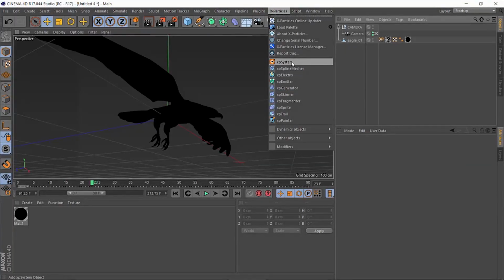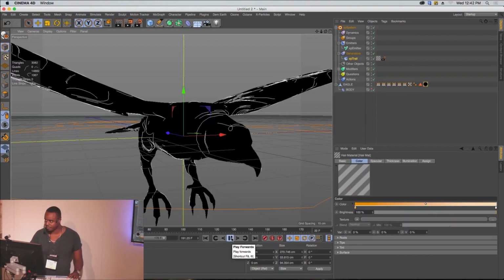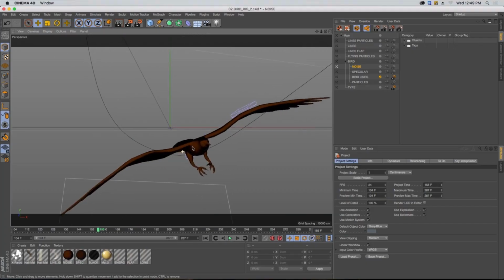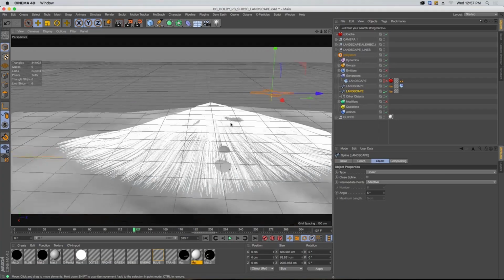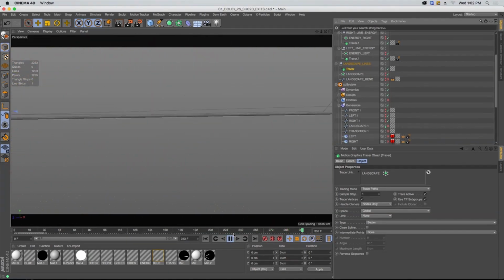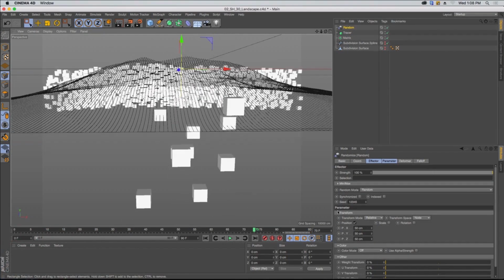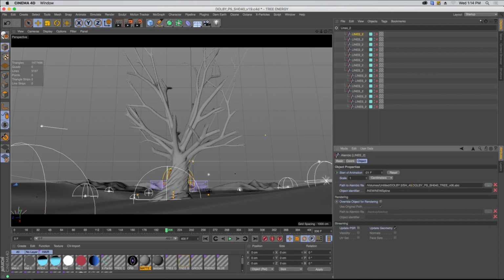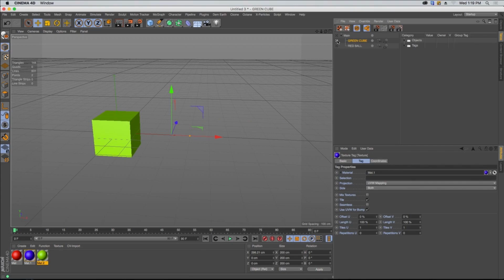Siggraph 2016 Rewind - Sekani Solomon: The Dolby at AMC Prime Preshow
Imaginary Forces, New York was engaged to design a new animation for The Dolby at AMC Prime Preshow. Sekani breaks down many parts of the animation in great detail. This project includes some incredibly sophisticated Xparticles, character animation, MoGraph and Take System techniques.
PLEASE NOTE: The recording system crashed right at the beginning of Sekani’s presentation. His explanation of what he will be covering is missing. So, first you will see the actual Preshow animation and then it goes straight to Sekani’s breakdown of the particle effects on the bird. The beginning of this section was also cut off, but we were able to splice in the first few steps from another Sekani presentation. So the actual material is complete. Enjoy!

00:19    The Dolby at AMC Prime Preshow
02:32    Adding the Xparticles Effects on the Bird
08:32    Animating the Bird
12:44    Using The Take System
15:39    Using Xparticles Over a Landscape for Exits Message
16:50    Baking Xparticles for MoGraph Use
22:29    Creating the Exits
24:43    Creating the Suspect Dudes
32:32    Creating the Electric Particle Tree Effect
38:54    Quick Take System Demo